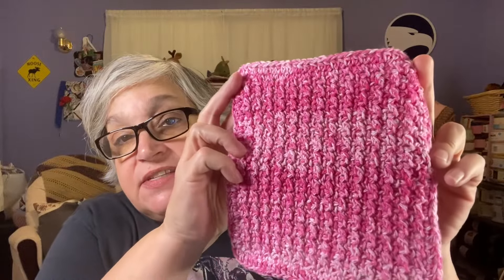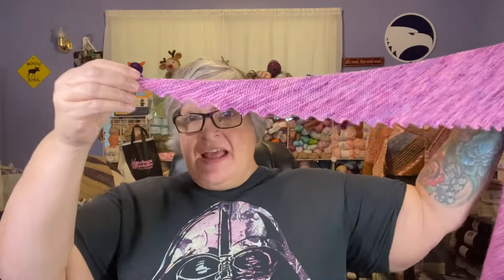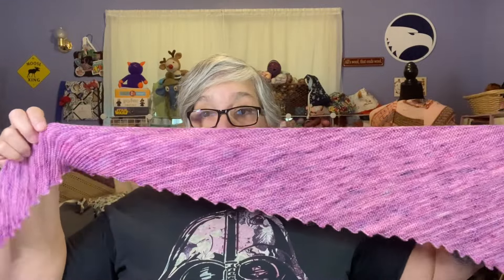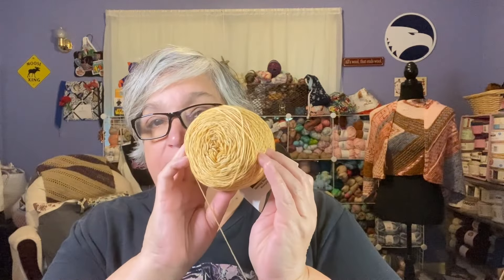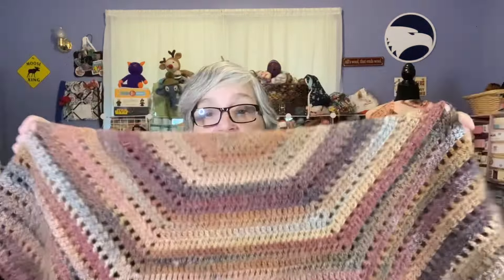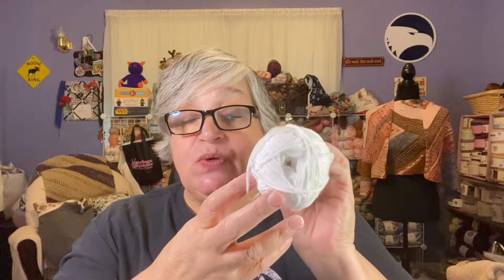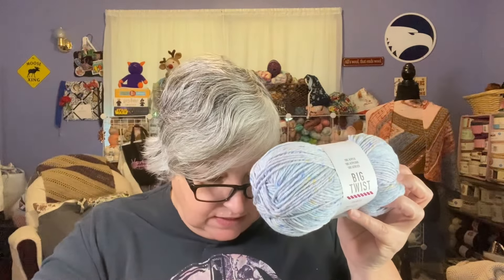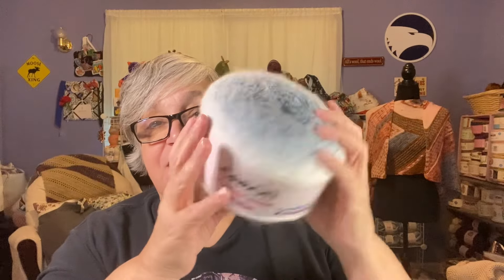Purling Through Life, Episode 19. Weekly Update, 4/9/2024. So Tuesday’s it is.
Hitchhiker - Ravelry: Hitchhiker pattern by Martina Behm
Works in Progress:
Easter Cake Dishcloth - @thekitchensinkshop | Linktree
Ray the Elephant - Ravelry Ravelry: Ray the Elephant pattern by Madelenón Crochet Design
Pattern book Ray is in - Dress-Up Amigurumi: Make 4 Huggable Characters with 25 Outfits